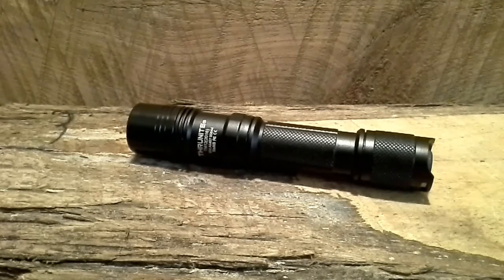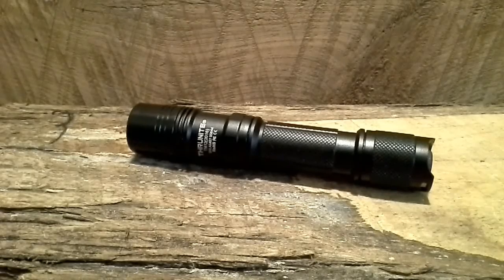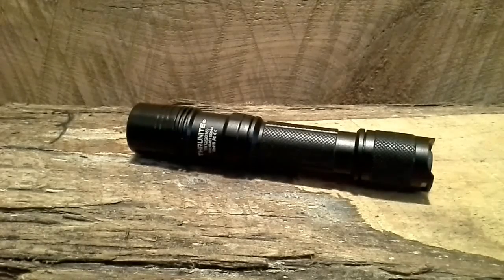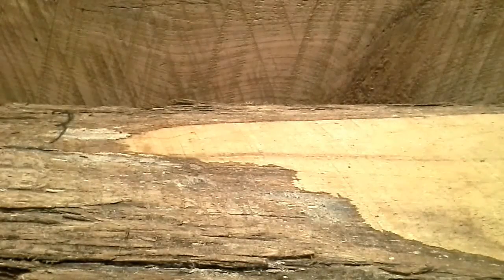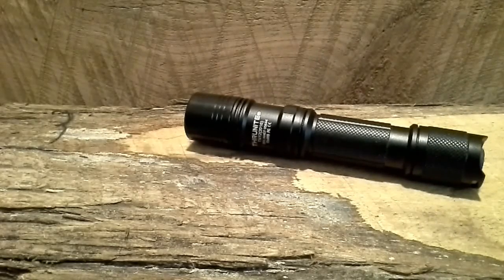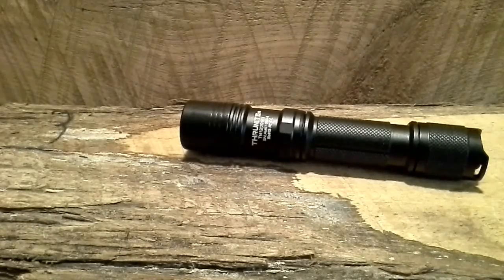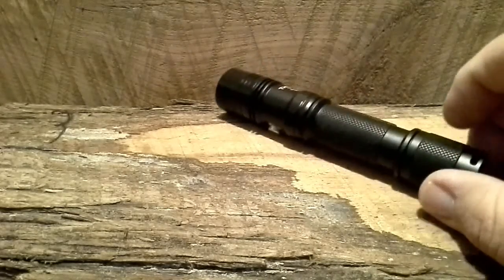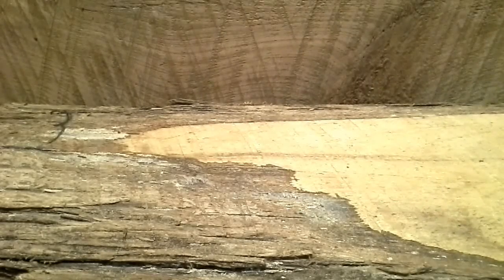Thrunite TN12 2016 18650 Flashlight Review